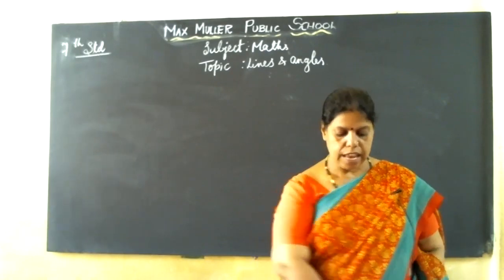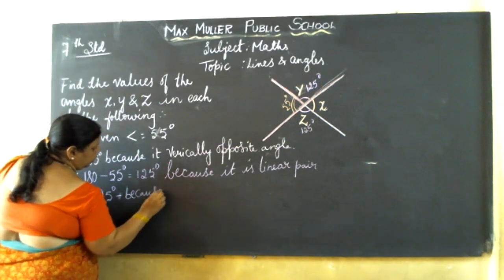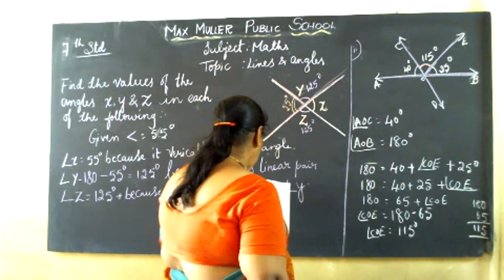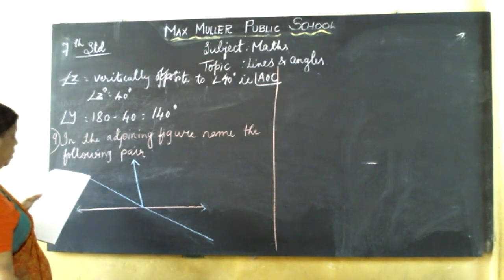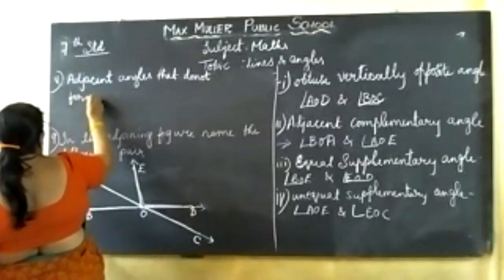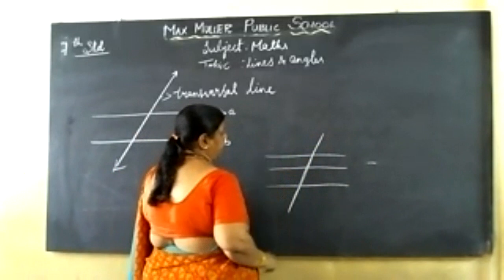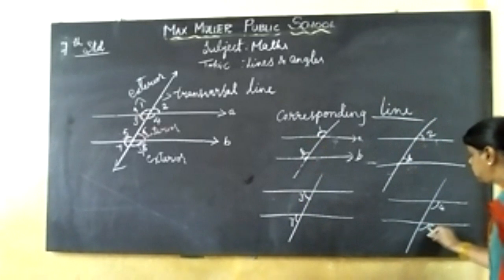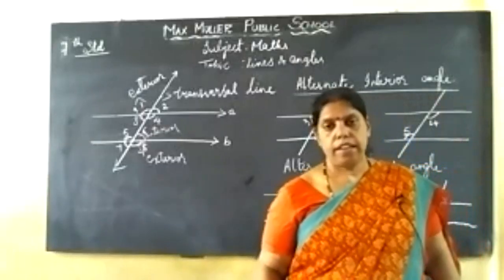7th -27.08.2021- Maths